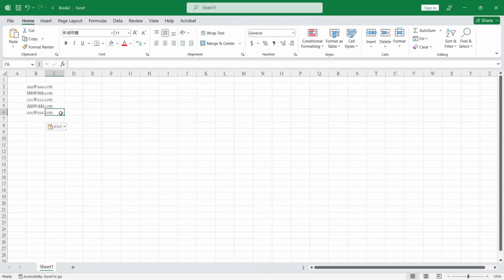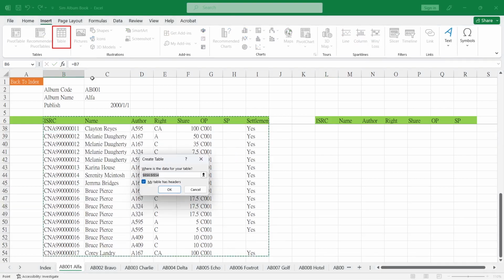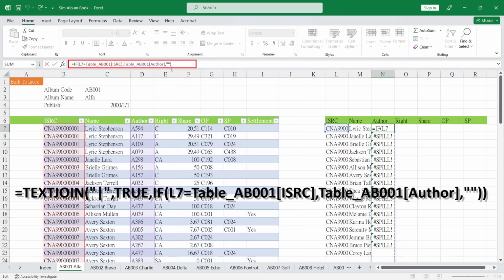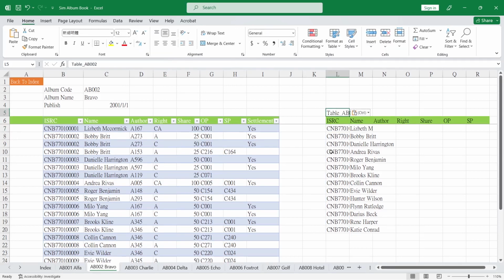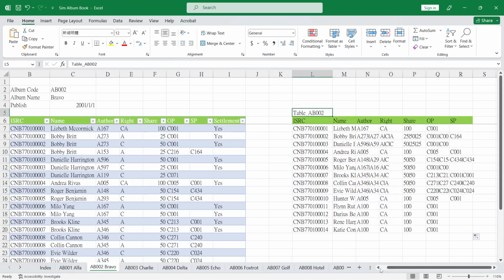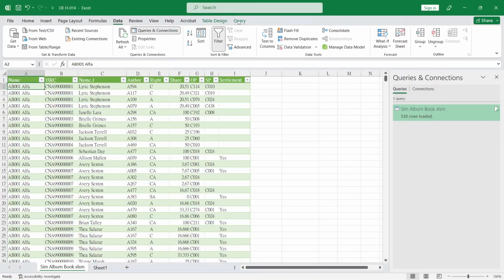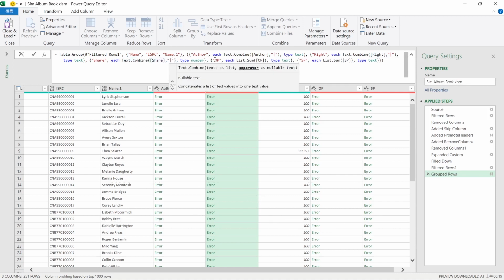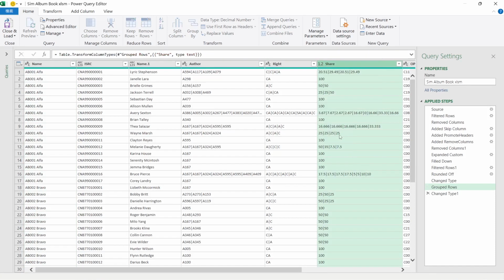Excel – Combine Multiple Row Values in One Cell | TEXTJOIN (OE H-014 EN/Royalty Class VIII)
How to combine multiple rows of data in a table into a single cell, and use separators to connect.
Simple merging can be done using TEXTJOIN, but what about more complex data?

Chapter
00:00 Intro
00:13 Convert Multi rows to one row
00:54 Topic start
01:34 Find Blanks and Fill Down
03:14 A single condition returns multiple values
04:00 TEXTJOIN merges multiple return values
05:58 Use INDIRECT
09:35 Combine by PowerQuery
09:52 Borrow the concept of group
11:50 Combine numbers into text strings